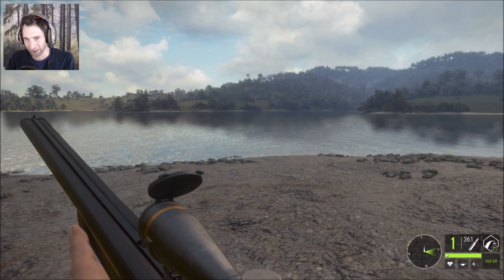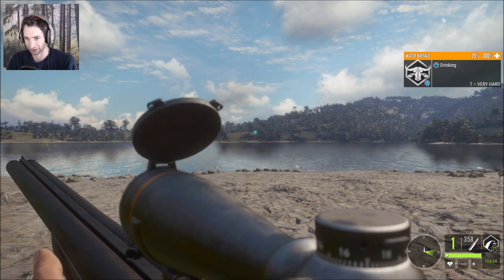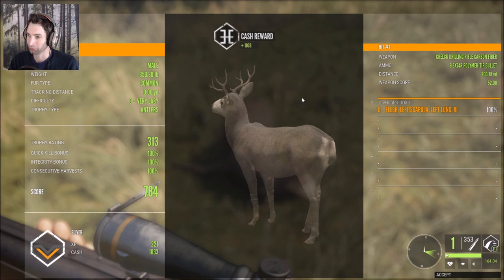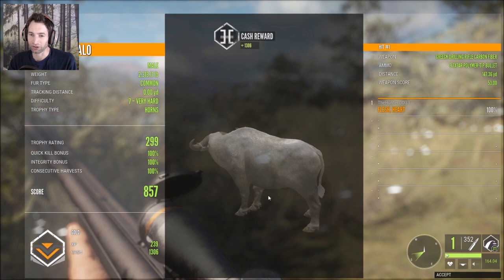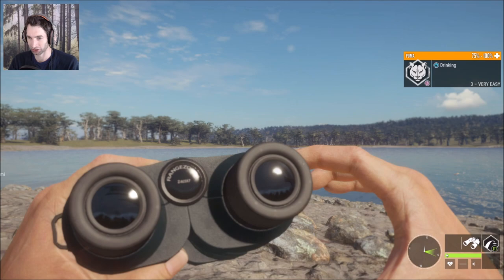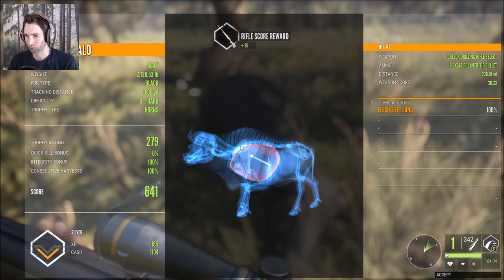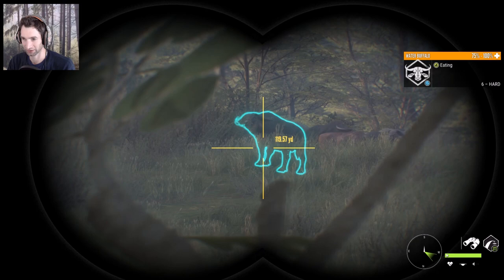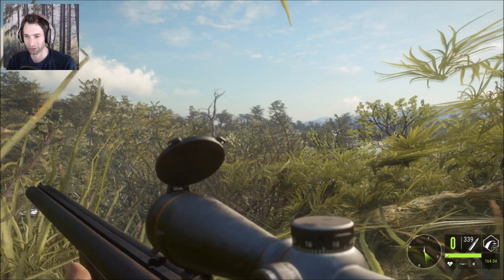Hunting PARQUE FERNANDO with the 9.3 x 74R RIFLE!! TheHunter Call of the Wild 2019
If the 9.3 x 74R can take down a Brown Bear then it should be able to do pretty good on some big Water Buffalo! Let's head out to Parque Fernando and find out what it's like!

GRAPHICS CARD: NVIDIA GEFORCE 1060 GTX

steinper TheHunter, ZachRodah, Skelet_Elvis, Jonathan Owen, Lockinload23, Charles Lundquist

Outro: Wild Pogo